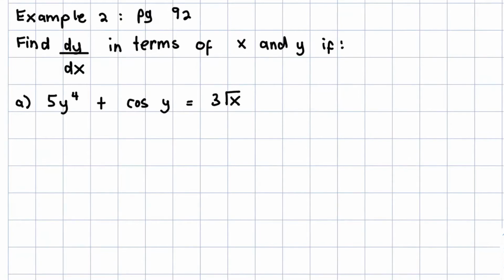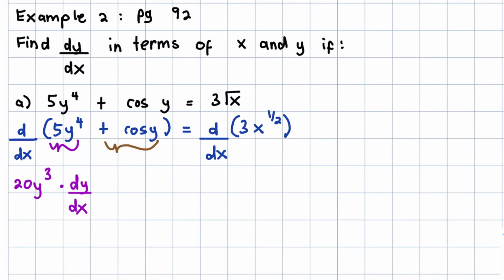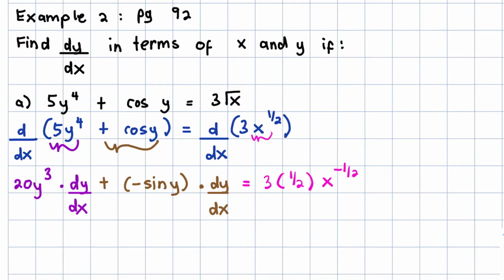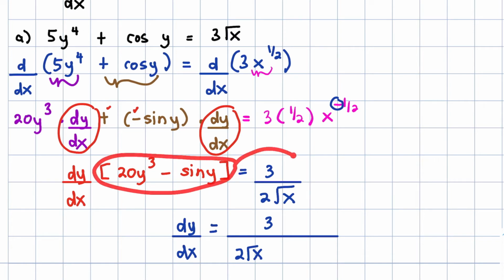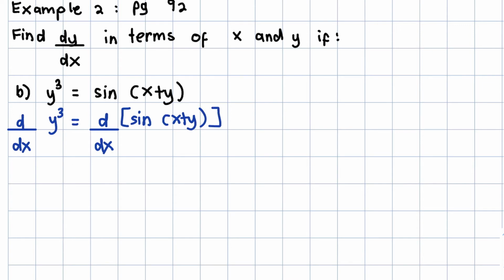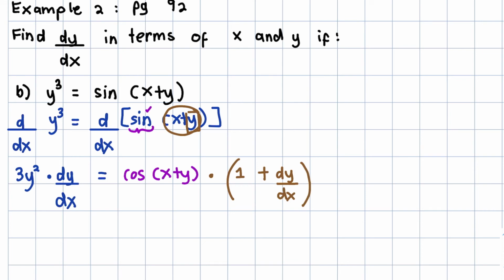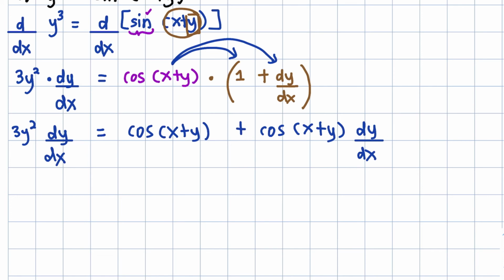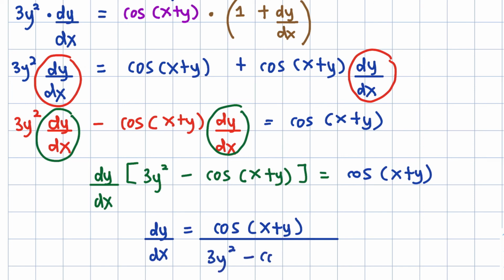Implicit Differentiation Eg 2a & 2b pg 92